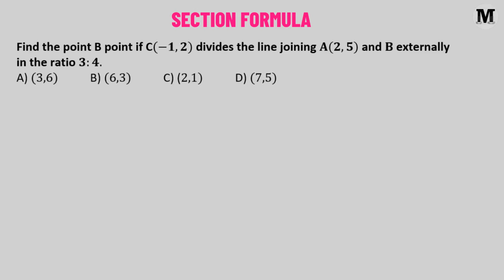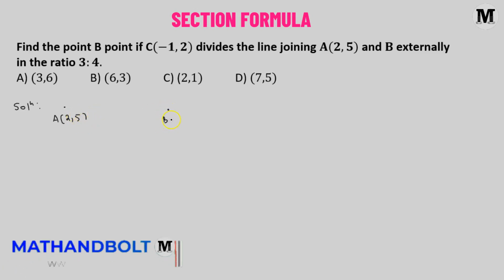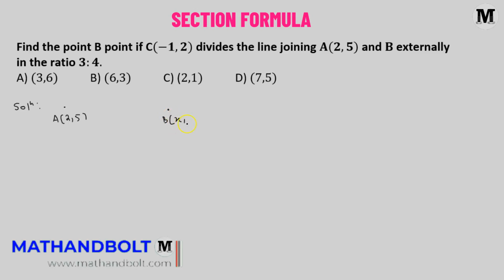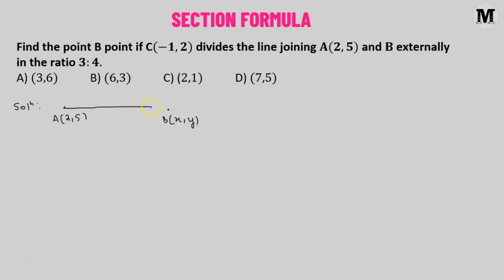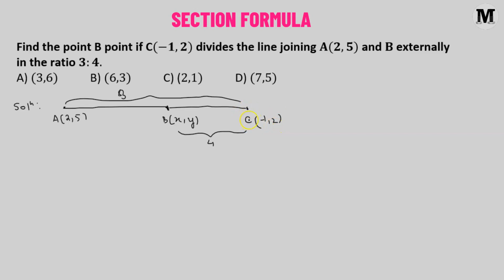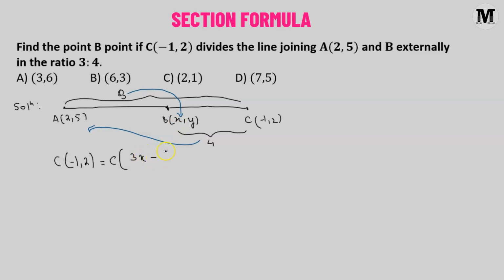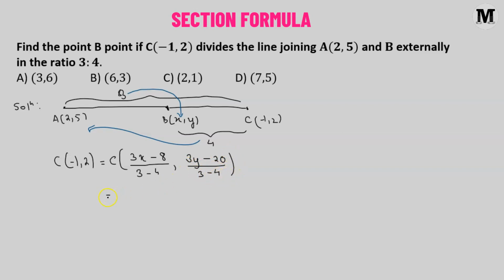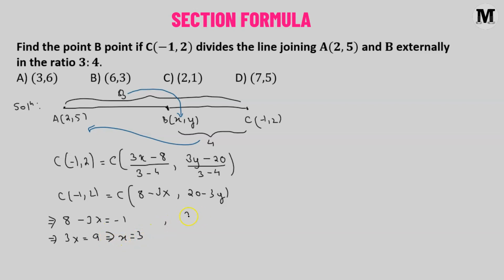20 | Points And Their Co-ordinates | Section Formula - Worked Out Problem